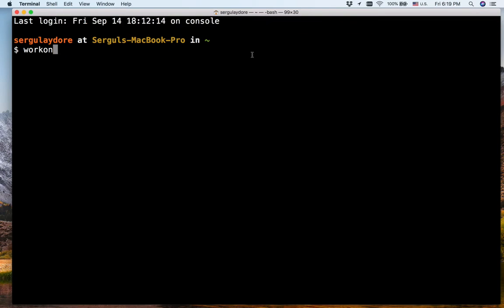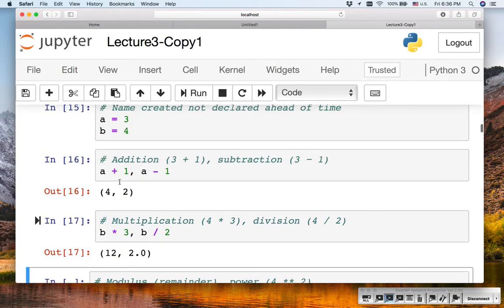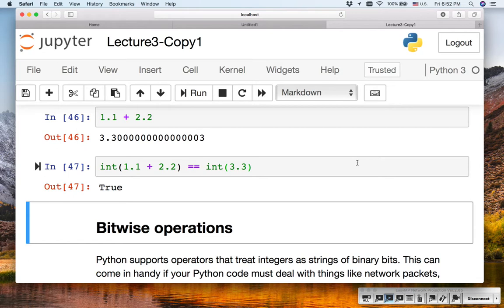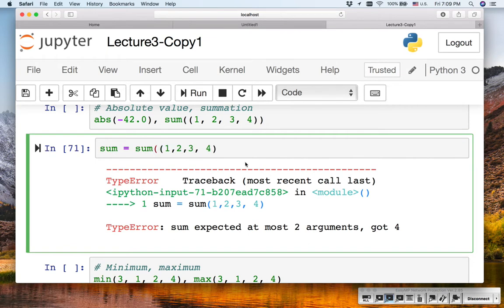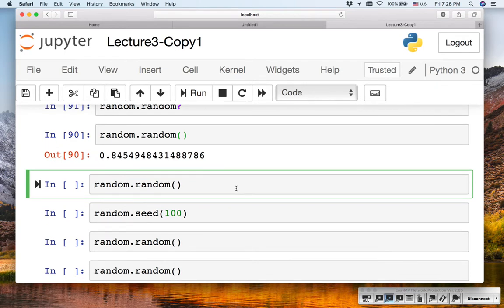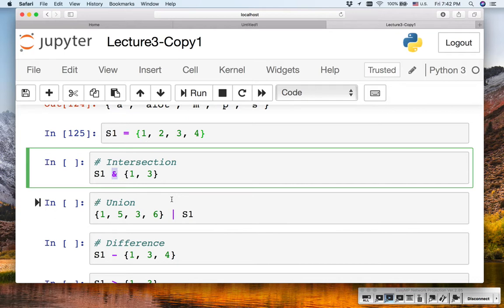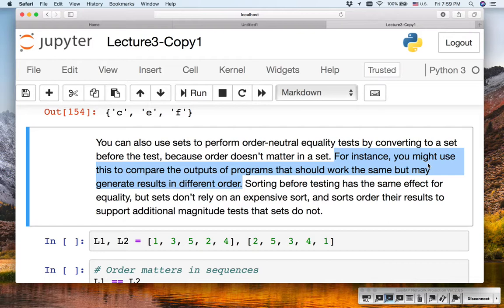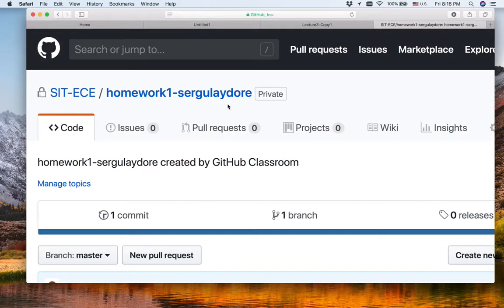Lecture3 of Python Programming Course